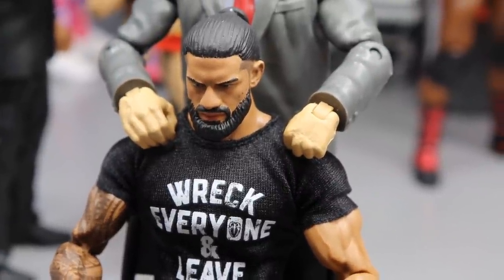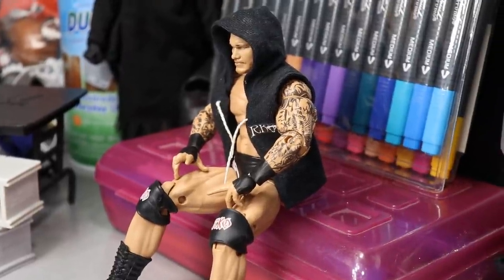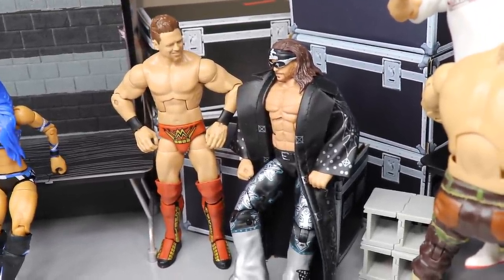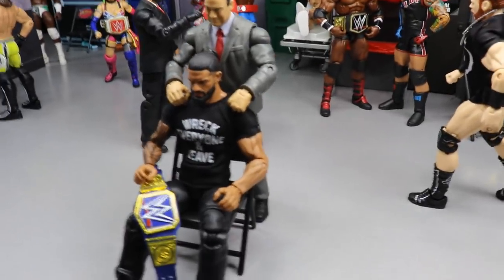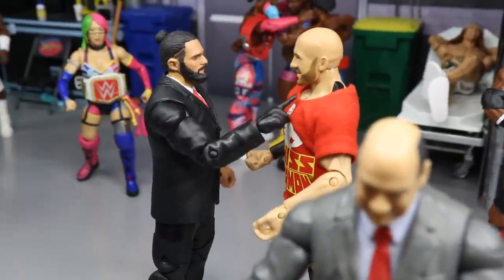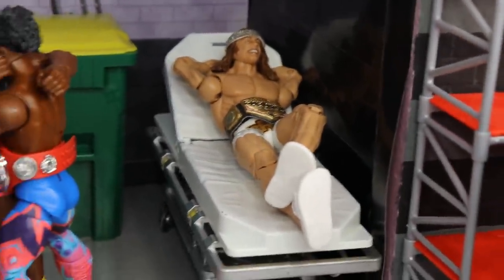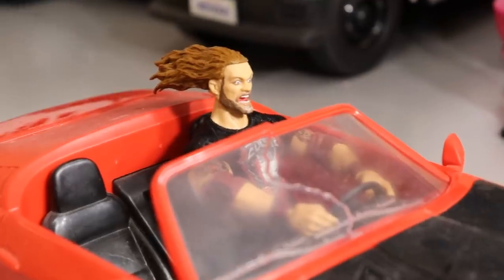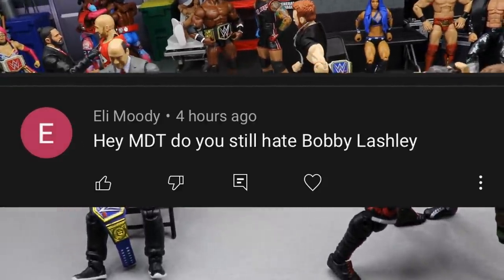WWE ACTION FIGURE SETUP! WRESTLEMANIA 37!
Wrestlemania 37 WWE fantasy booking
Wrestlemania 37 match card highlights predictions wwe action figures match wrestlemania 37

Sasha Banks (c) vs. Bianca Belair Singles match for the WWE SmackDown Women's Championship[63]
2 Bobby Lashley (c) (with MVP) vs. Drew McIntyre Singles match for the WWE Championship[64]
3 Bad Bunny and Damian Priest vs. The Miz and John Morrison Tag team match[65]
5 Braun Strowman vs. Shane McMahon Steel cage match[67]
6 Cesaro vs. Seth Rollins Singles match[68]
7 Dana Brooke and Mandy Rose vs. Lana and Naomi vs. Natalya and Tamina vs. The Riott Squad (Liv Morgan and Ruby Riott) vs. Carmella and Billie Kay Tag Team Turmoil match[69]
Winners face Nia Jax and Shayna Baszler for the WWE Women's Tag Team Championship on Night 2
*Card subject to change
Night 2 (April 11)
No. Matches* Stipulations
1 Roman Reigns (c) (with Paul Heyman) vs. Edge vs. Daniel Bryan Triple Threat match for the WWE Universal Championship[70]
2 Asuka (c) vs. Rhea Ripley Singles match for the WWE Raw Women's Championship[71]
3 The Fiend (with Alexa Bliss) vs. Randy Orton Singles match[72]
4 Big E (c) vs. Apollo Crews Nigerian Drum Fight for the WWE Intercontinental Championship[73]
5 Kevin Owens vs. Sami Zayn (with Logan Paul) Singles match[74]
6 Riddle (c) vs. Sheamus Singles match for the WWE United States Championship[75]
7 Nia Jax and Shayna Baszler (c) (with Reginald) vs. Tag Team Turmoil winners Tag team match for the WWE Women's Tag Team Championship[76]